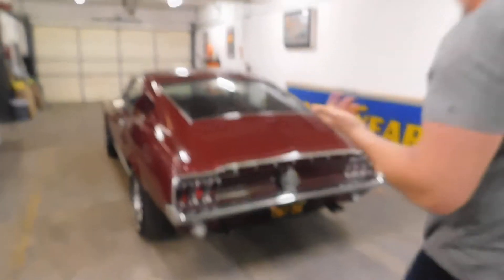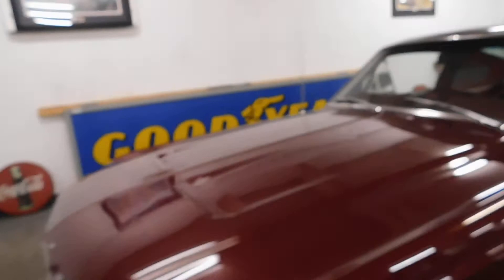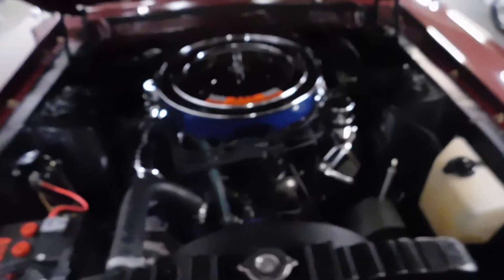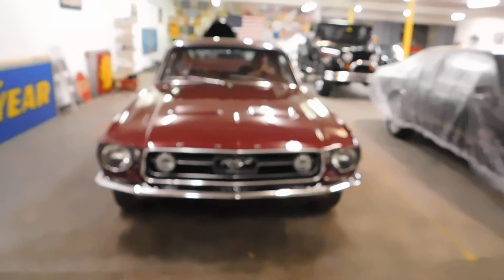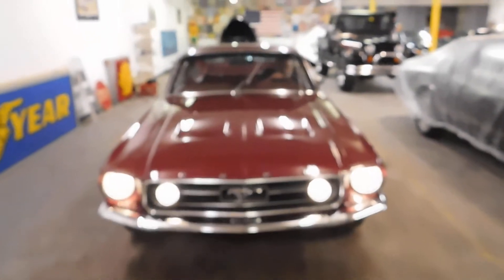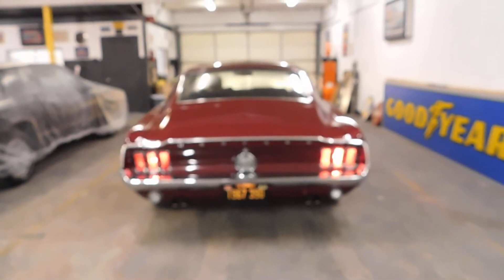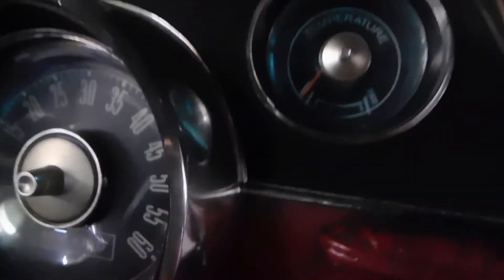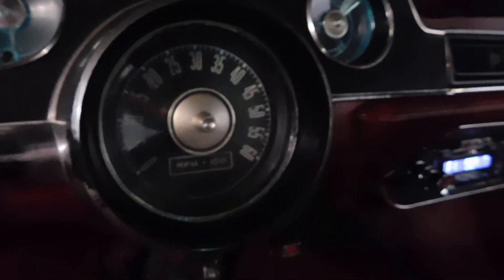1967 MUSTANG GT 390 "S" CODE FOUR SPEED!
1967 MUSTANG GT 390 "S" CODE FOUR SPEED!   PRE TRANSPORT CUSTOMER VIDEO

for more detailed pictures.